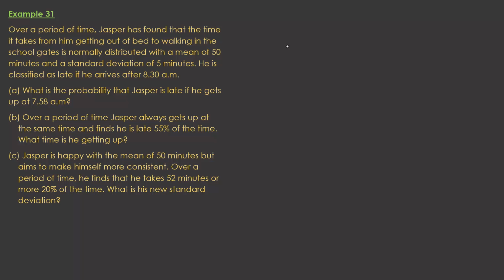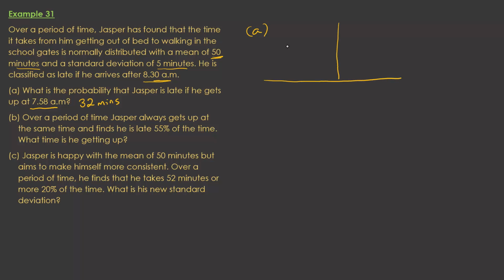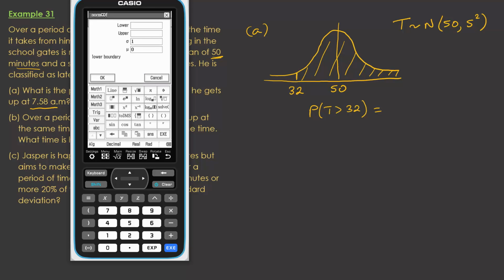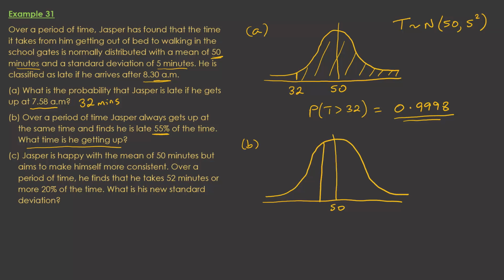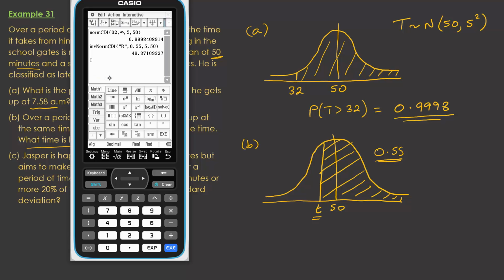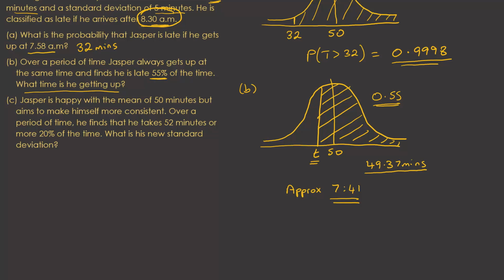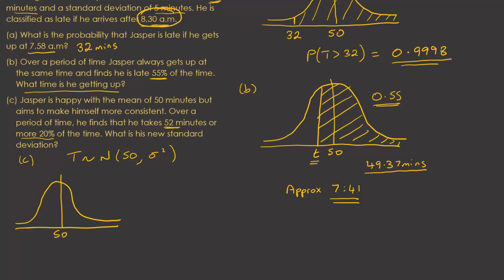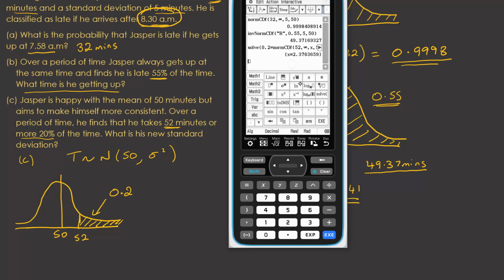Methods 12 Continuous Random Variables Example 31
Applying to normal distribution to solve a problem.

00:00 Part (a)
02:00 Part (b)
03:38 Part (c)